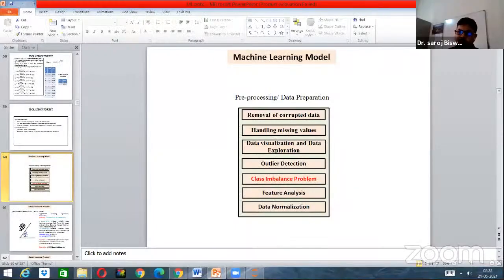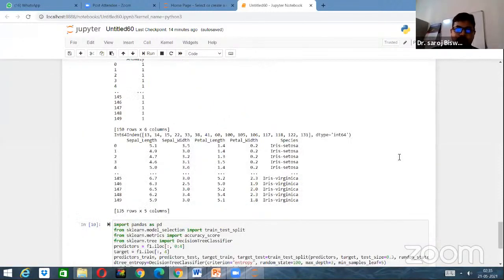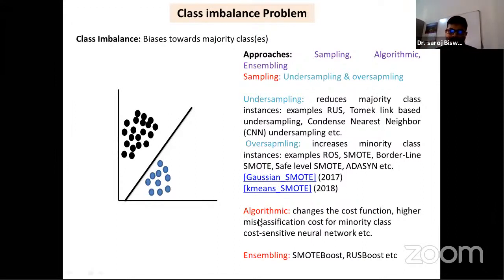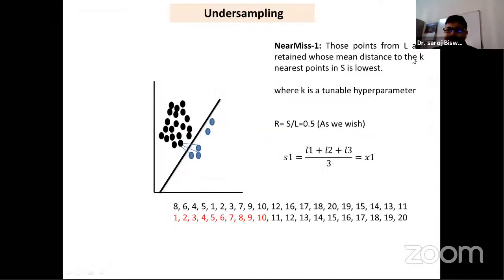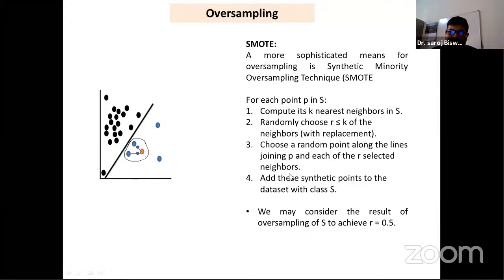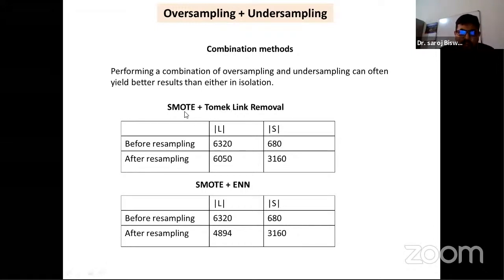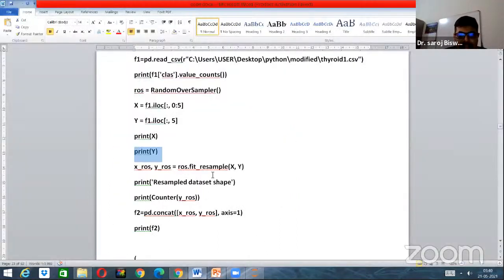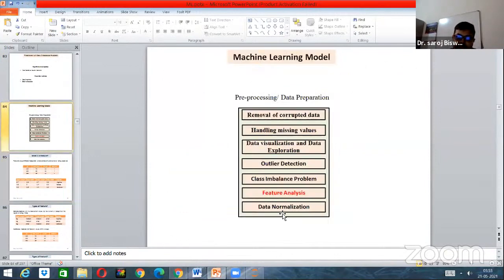Nuts and Bolts of Machine Learning Model: Theory and Practical using Python